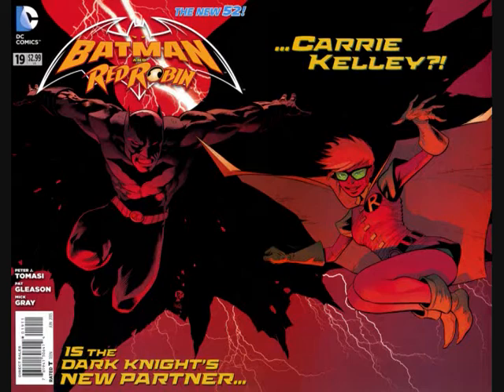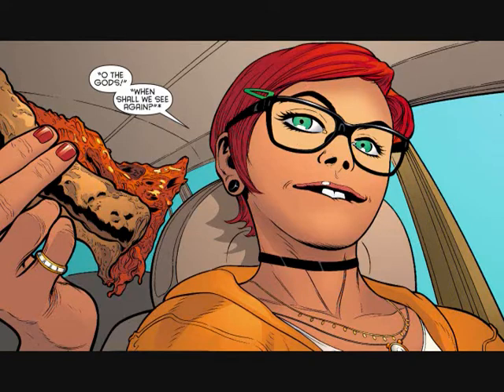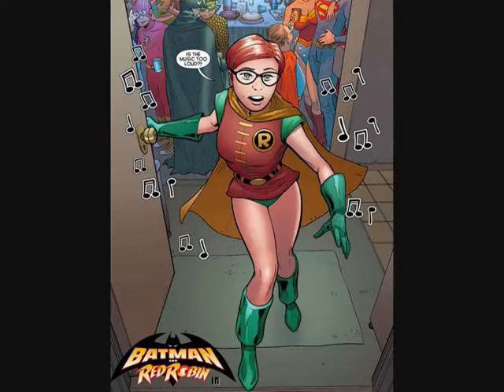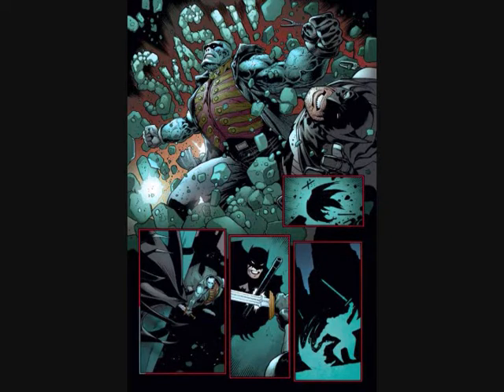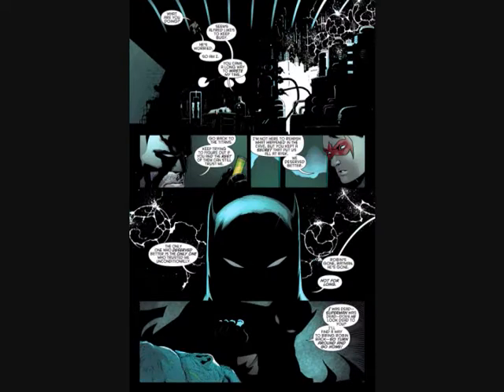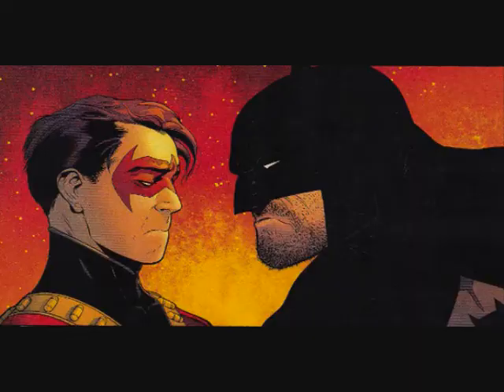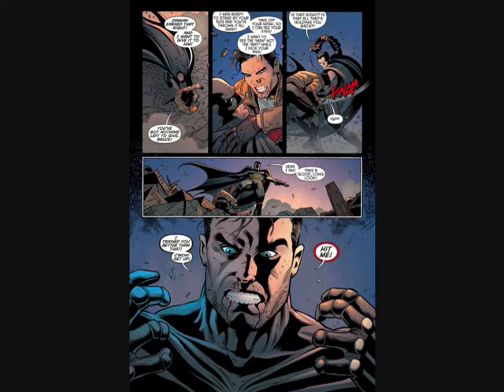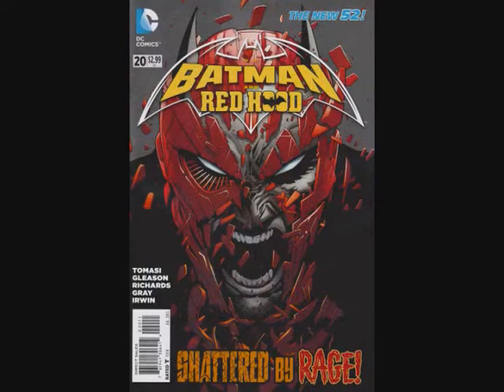Robin R.I.P. #3 - Batman & Red Robin 19 - Batman & Red Hood 20 (Comic Review)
Here is part 3 of my Robin R.I.P. series. comic book reviews for Batman & Red Robin 19 and Batman & Red Hood 20 (the 5 stages of greif)